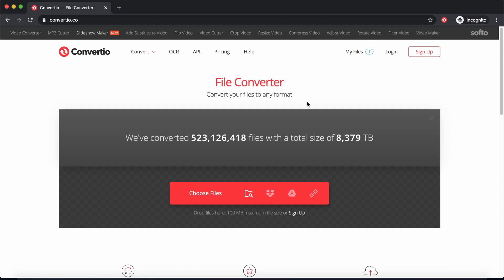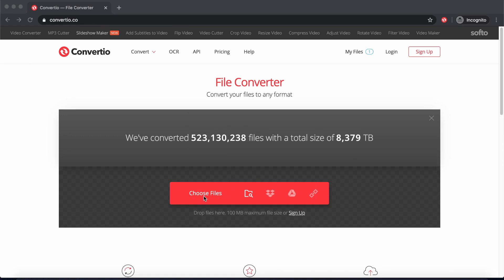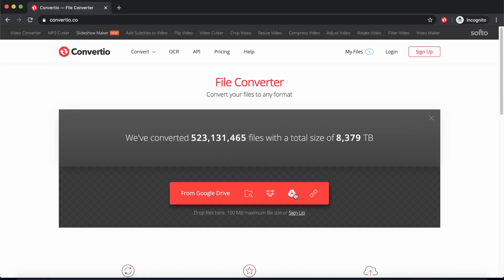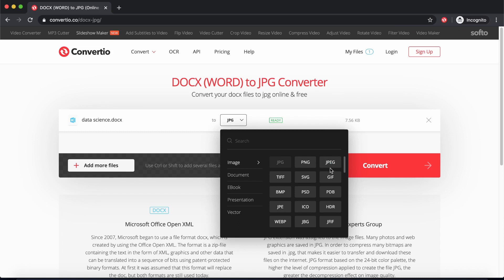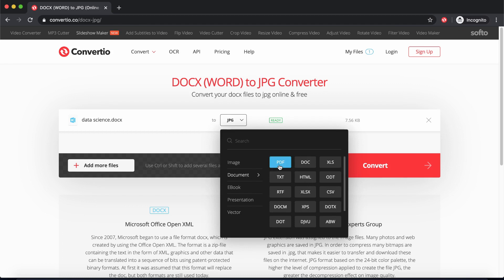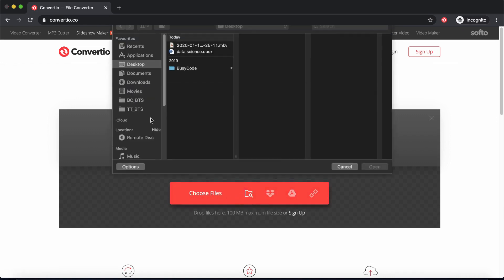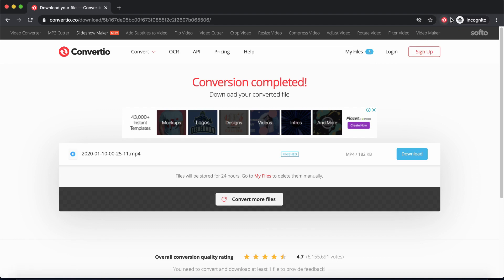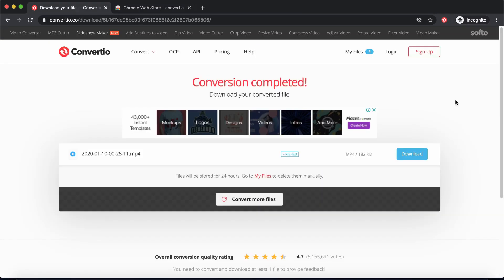Convertio Tutorial - How to Convert any file type to any format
In this video, I show you the best software for file conversion. It doesn't require any registration or payment. You can use it both on mobile and computer.
Convertio makes file conversion so simple. You can convert any kind of file. PDF to word document, word doc to pdf, png to jpg, mp4 to mp3.

Everything to know about the iPhone 3d touch